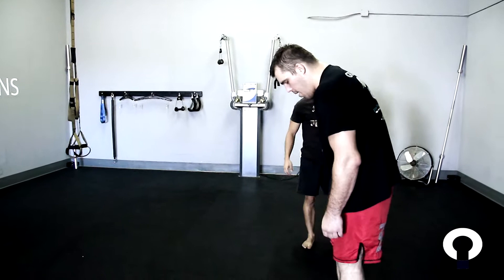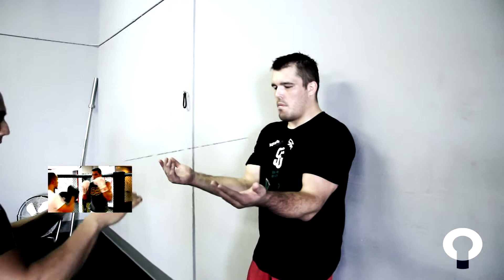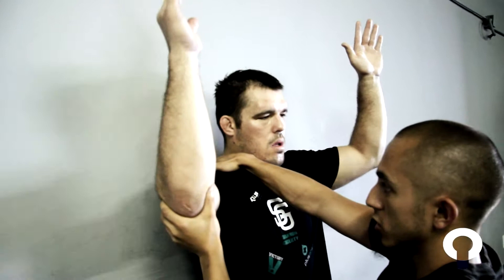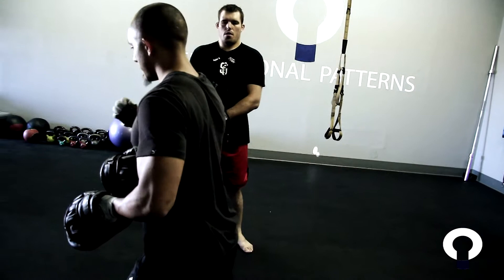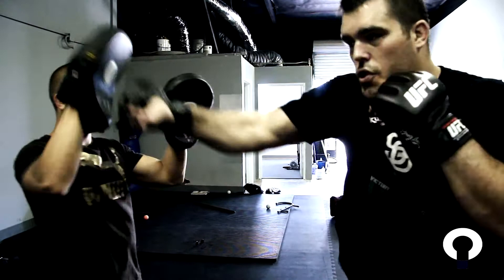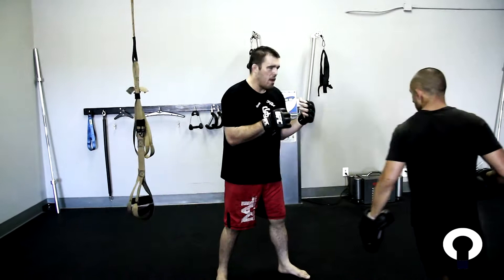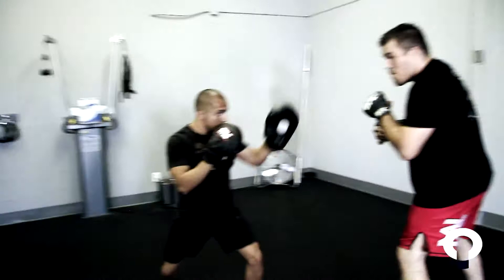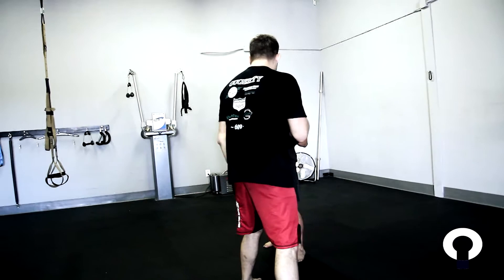MMA Training Workout with Dean Lister June 29th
Naudi Aguilar takes Dean Lister through a basic functional mma training workout.